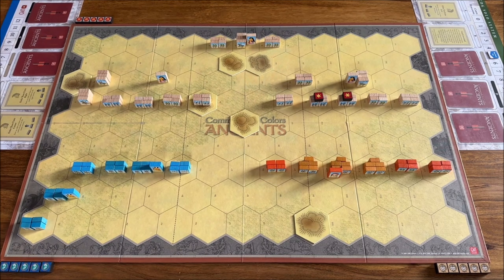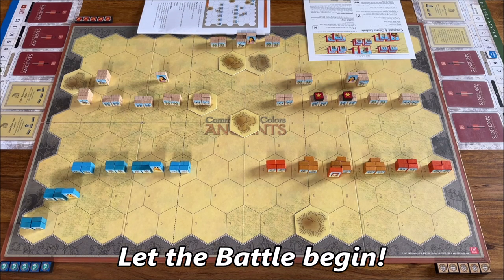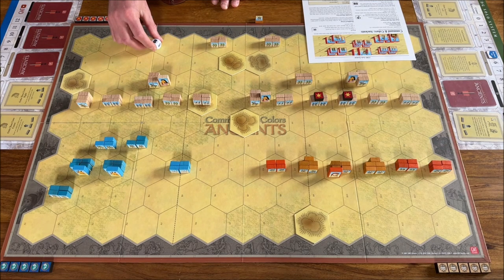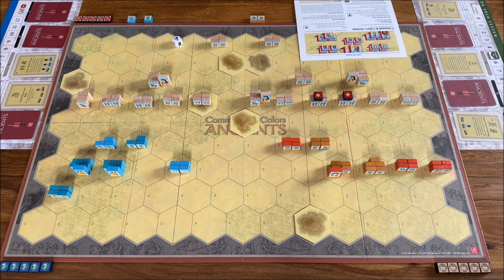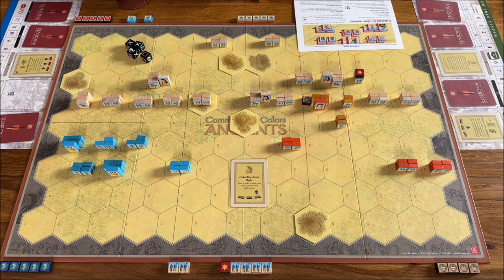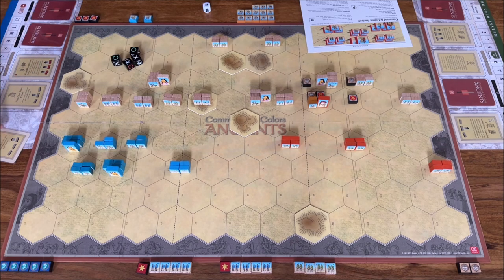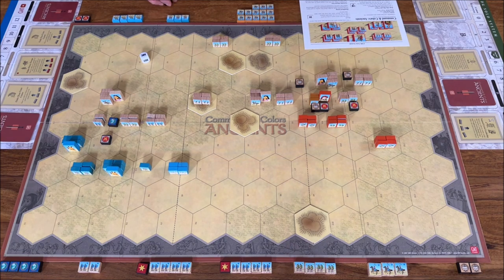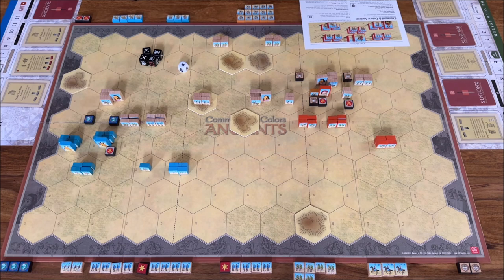Playing C&C Ancients using CDG Solo System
Table of Contents:
00:53 CDG Solo System Characteristics and Rules
03:43 Plataea (479 BC) Historical Background
07:20 Let the Battle begin!